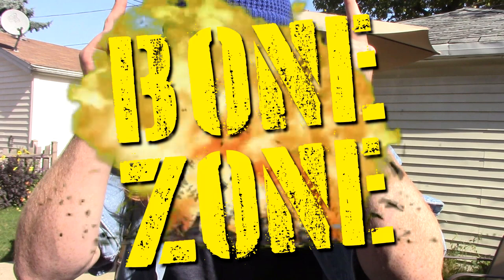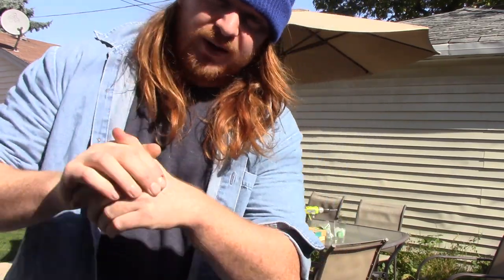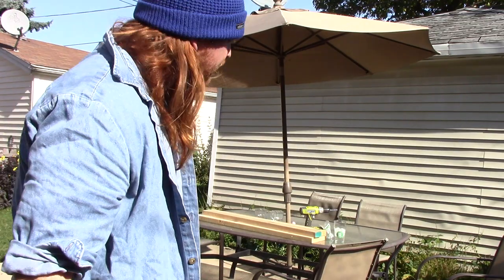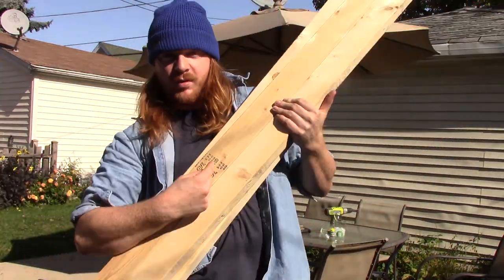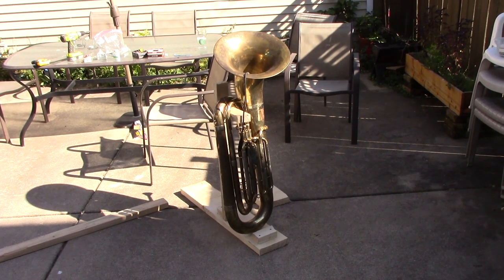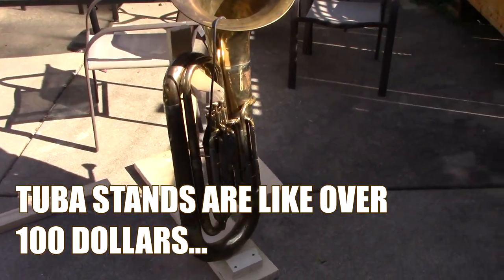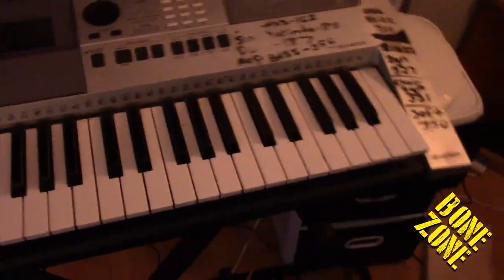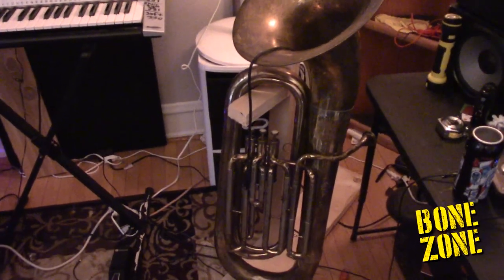DIY TUBA STAND (VERY VERY BASIC)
I understand this is probably not super helpful but it was a fun video to make. It actually does work for me too. I saved  a lot of money. Maybe you can come up with a way better design!